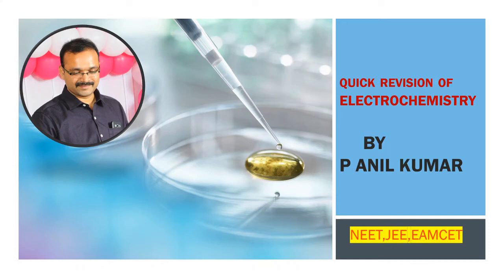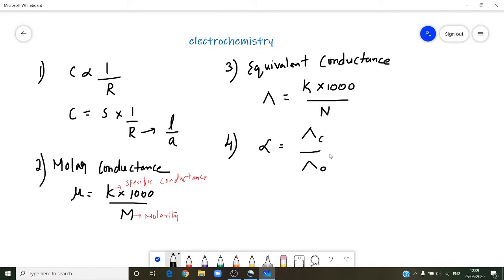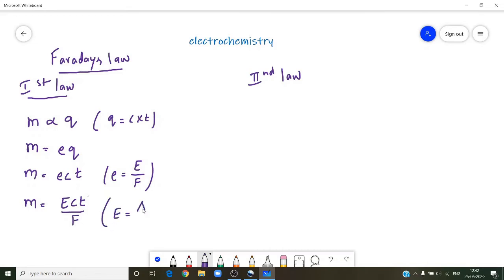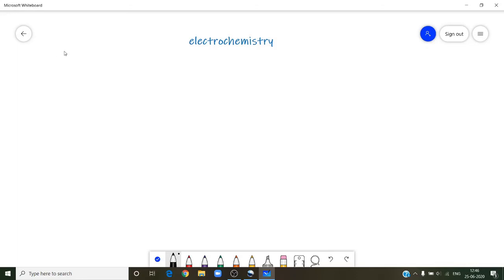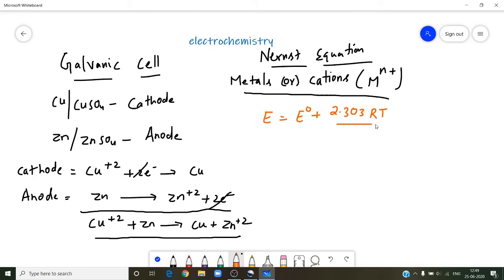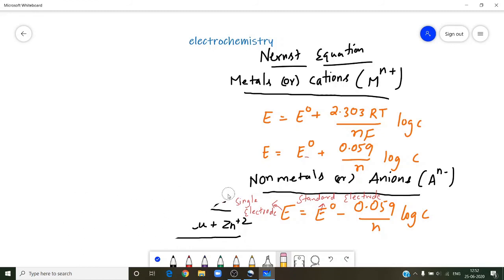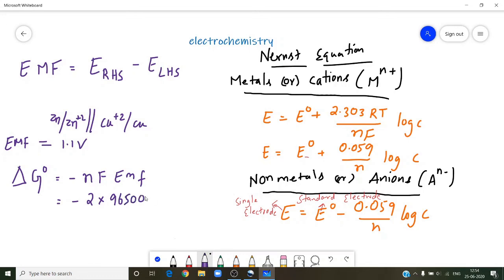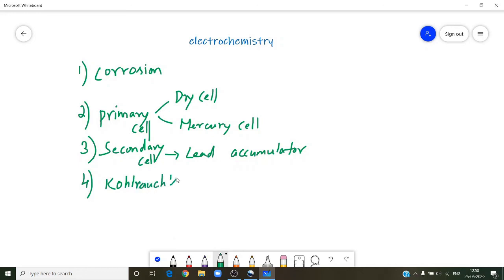ELECTROCHEMISTRY in less than 30 minutes, neet AND jee electrochemistry,class12 chemistry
in this class i have explained only formulas in electrochemistry
Electrochemistry In One Shot - Quick Revision | Physical Chemistry | JEE & NEET | I Make Sure You’re Ready With This Series For The Forthcoming JEE  & NEET Chemistry Exams!

NOTE:: Electrochemistry
Electrochemistry Is The Branch Of Physical Chemistry That Studies The Relationship Between Electricity, As A Measurable And Quantitative Phenomenon, And Identifiable Chemical Change, With Either Electricity Considered An Outcome Of A Particular Chemical Change Or Vice Versa.